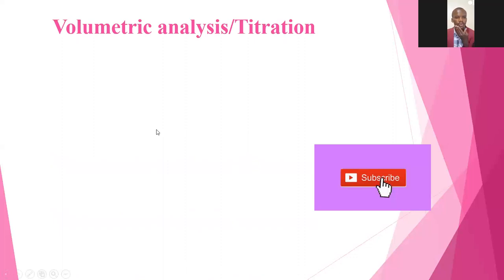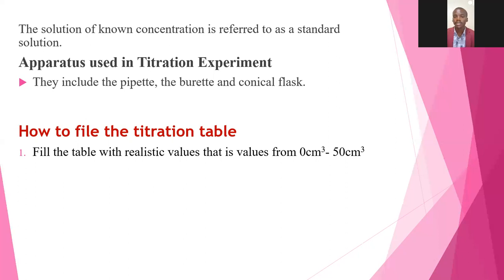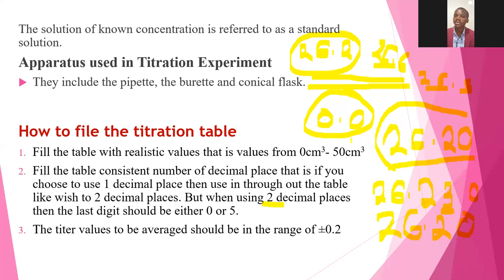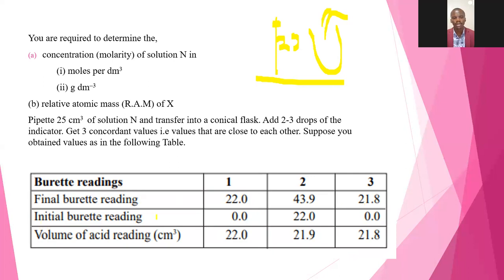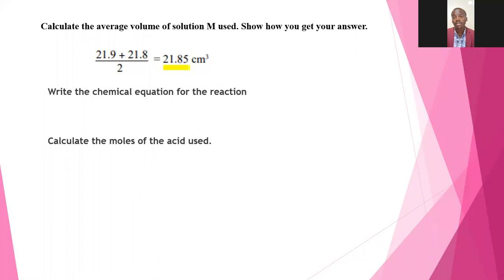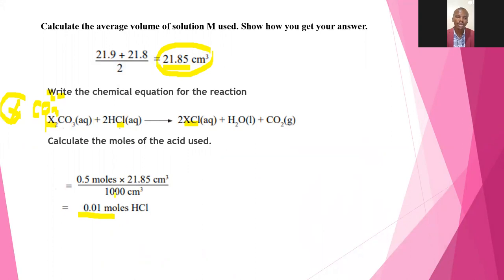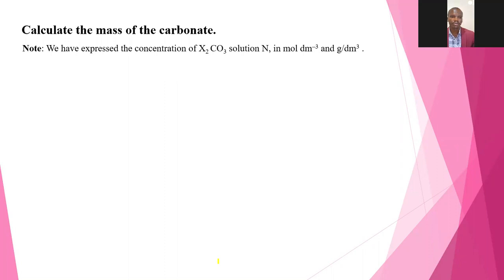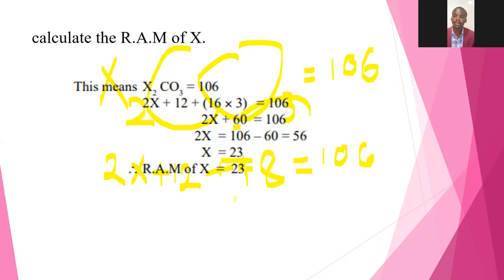MOLES | VOLUMETRIC ANALYSIS | TITRATION| BACK TITRATION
We have emphasized how the titration table is filled. The calculations involving back titration are well captured.  @Molarity @readysetorgo @molaremolare8248